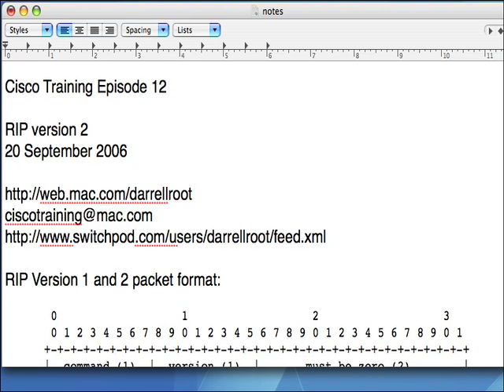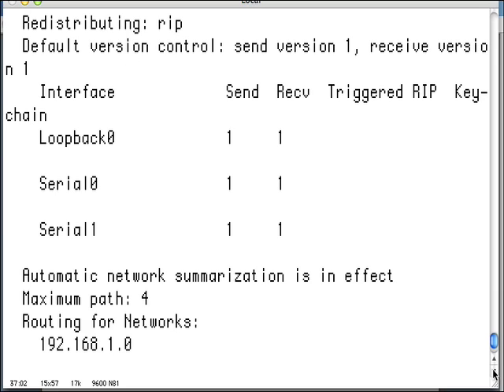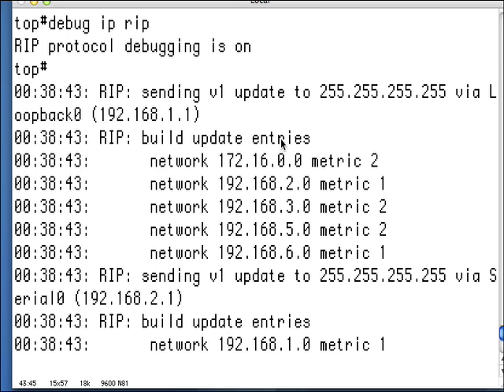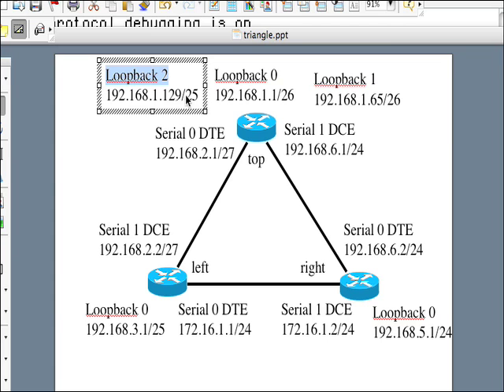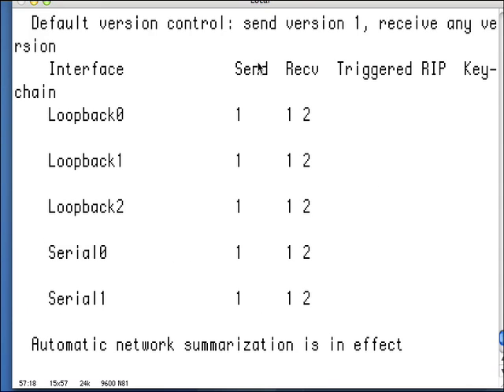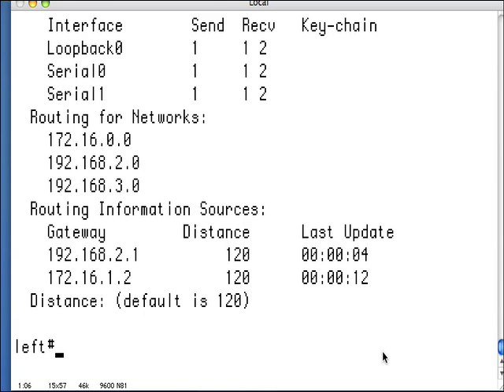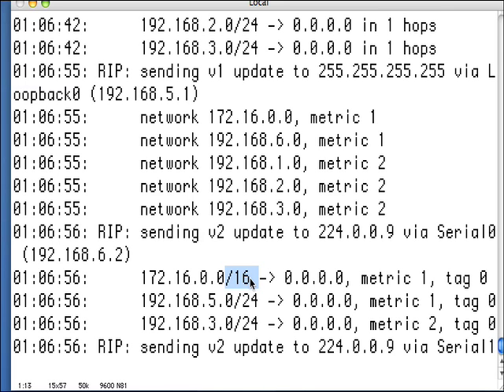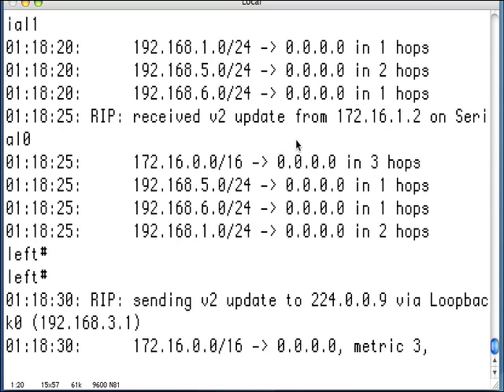RIPv2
RIP version 2 includes subnet information in the route advertisement.  It also improves efficiency by multicasting to RIPv2 routers instead of broadcasting to all hosts.

Cisco hands on training
Author: Darrell Root